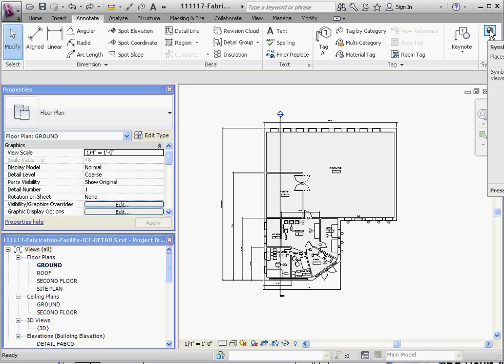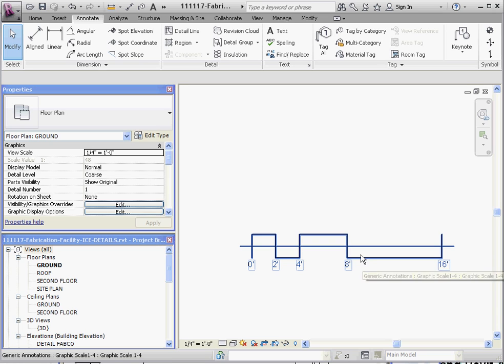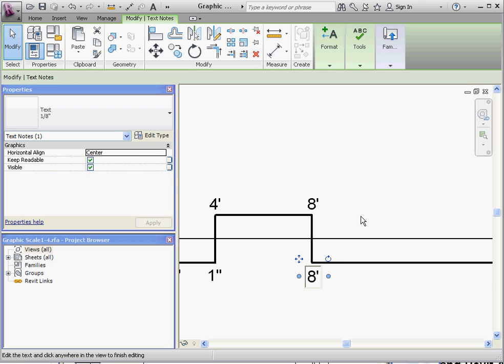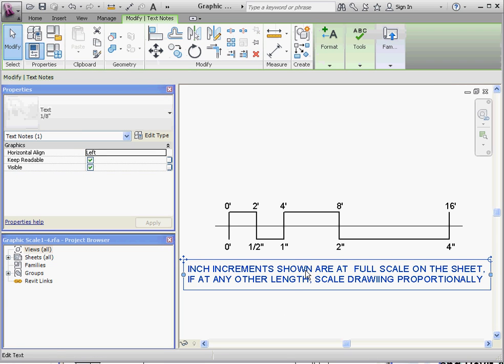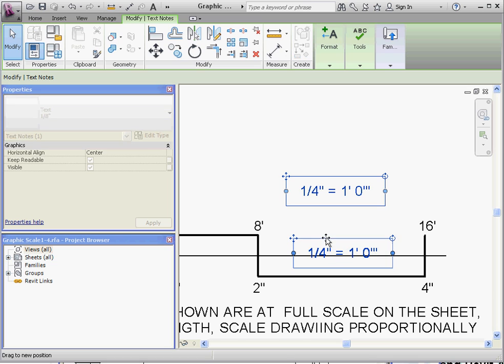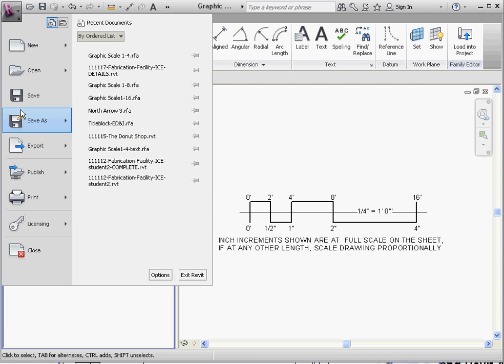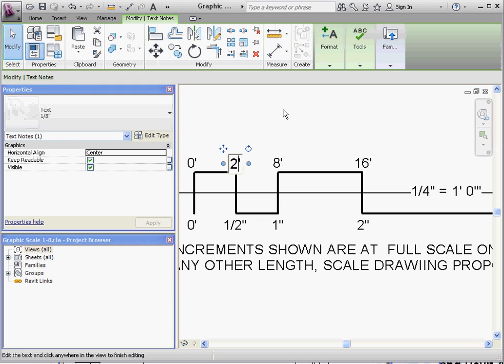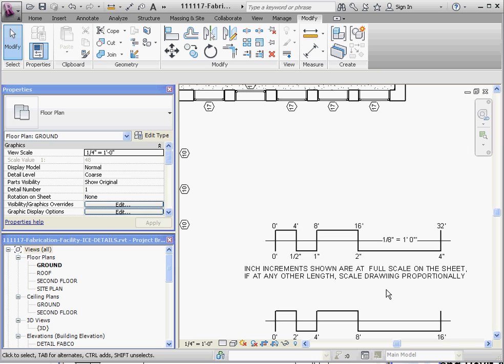Revit Architecture - Drafting Symbols - Using the Graphic Scale Bar